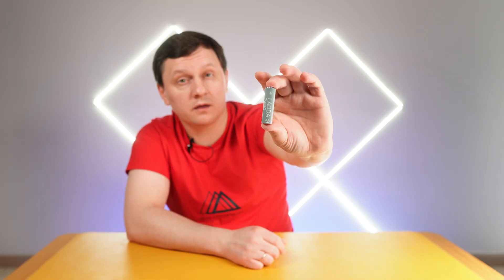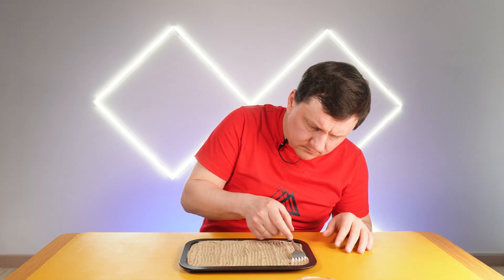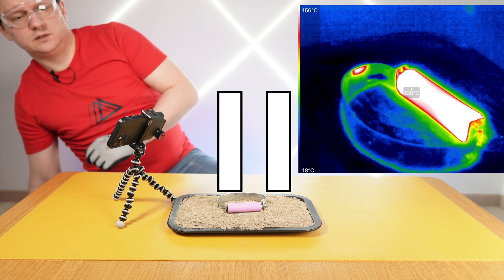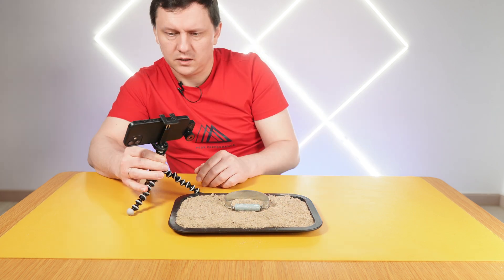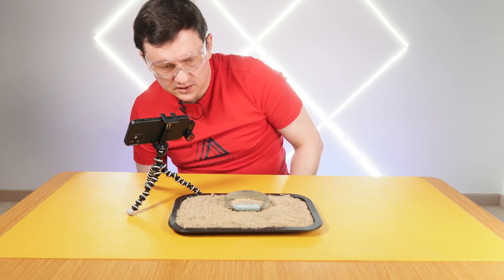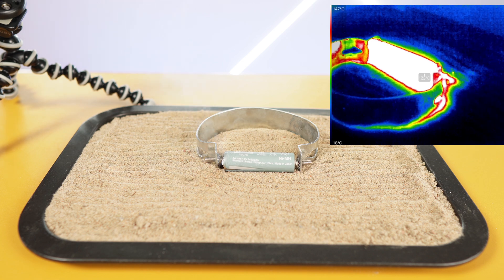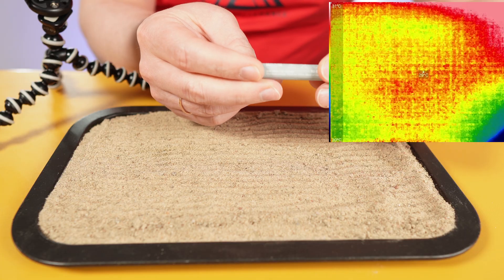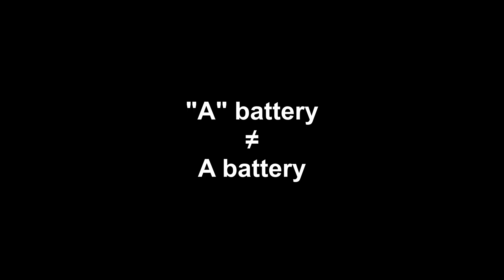Exploding IKEA batteries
I'm try to make batteries explode (AAA, AA and 18650).
I'm short circuit batteries with thick metal.
Do not try this at home. This can be dangerous.